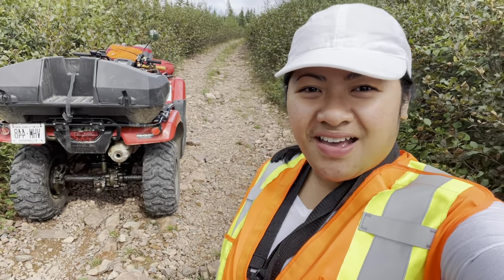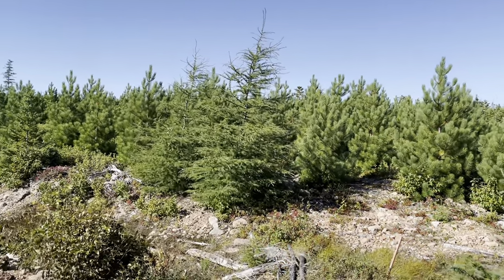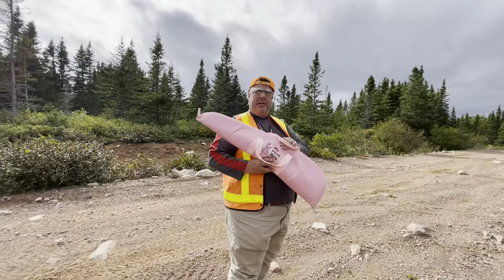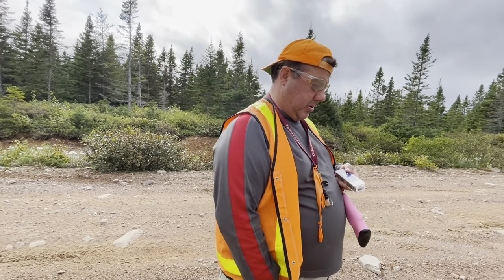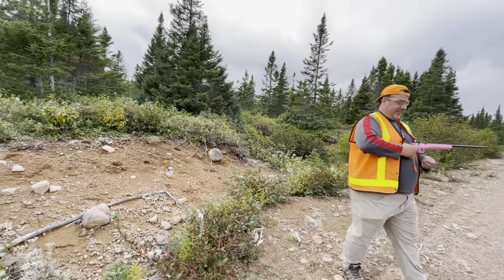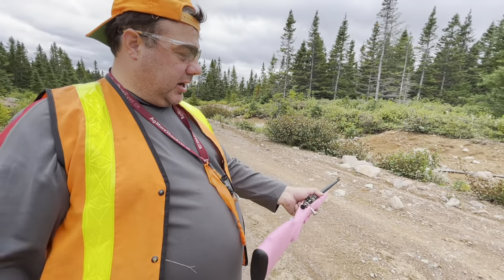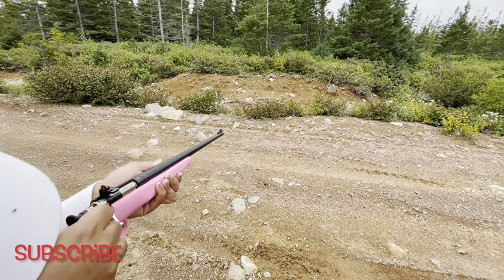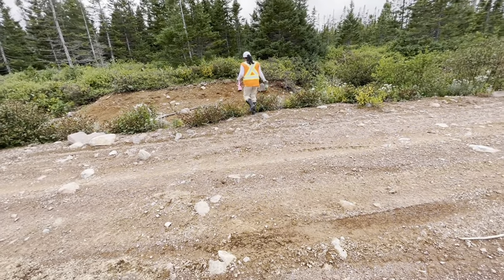EXPLORING THE MOUNTAINOUS AREA AROUND MOUNT PEYTON| NEWFOUNDLAND + Practice Gun Shooting